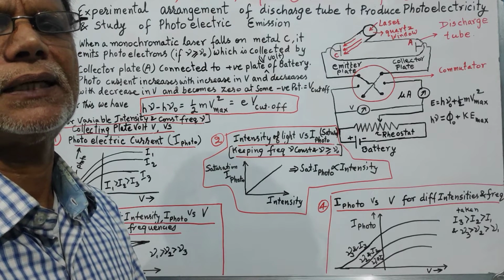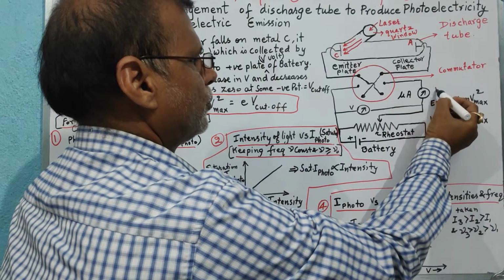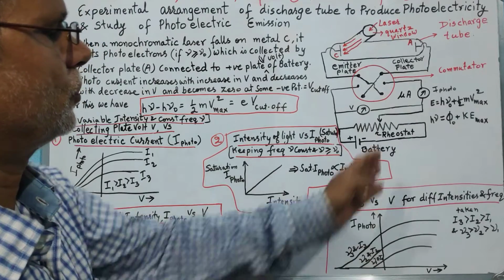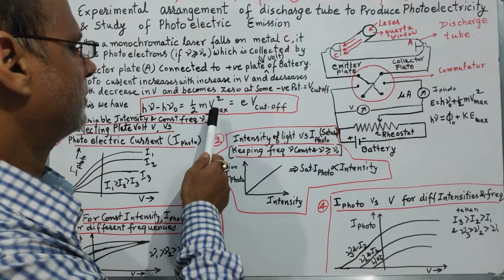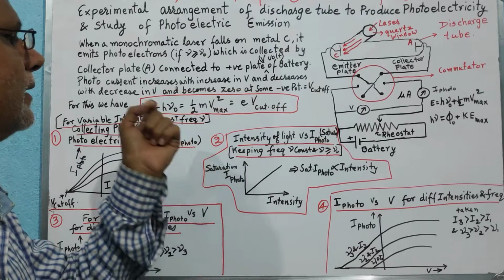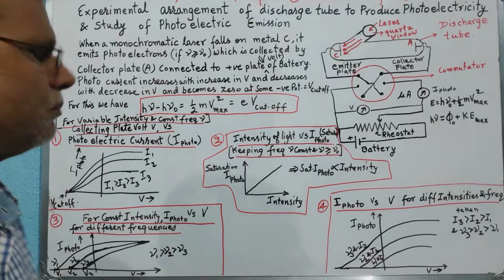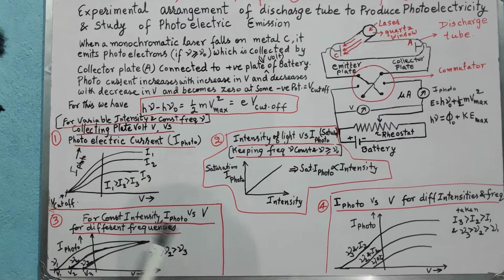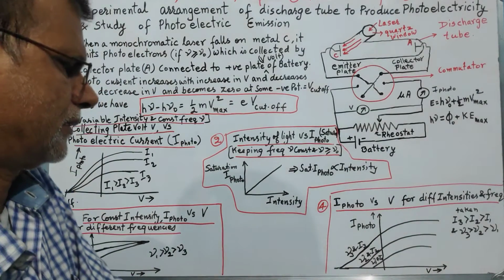natureof wave & matter : photoelectricity and related equations &